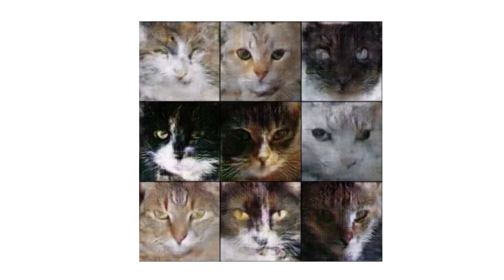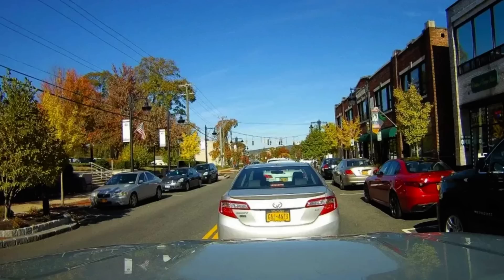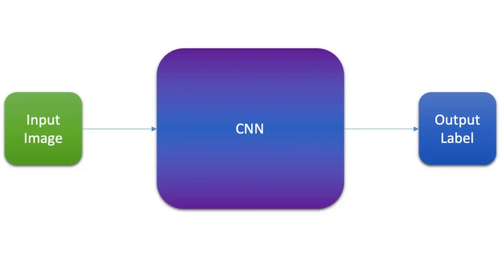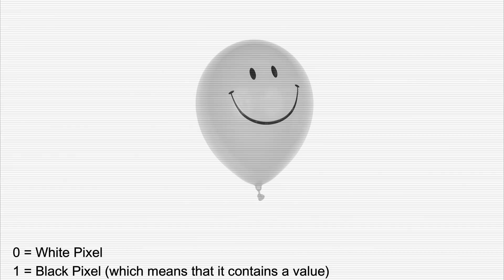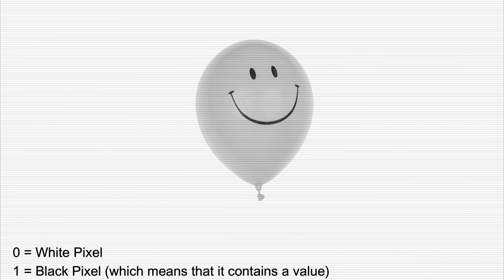Convolutional Neural Networks (CNNs) 101: A Beginner's Guide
In this video, we provide a comprehensive introduction to Convolutional Neural Networks (CNNs), one of the most powerful deep learning models used in computer vision. We explain the fundamental concepts and architecture of CNNs, including convolutional layers, pooling layers, and fully connected layers. We also discuss the benefits of using CNNs in image classification, object detection, and other computer vision tasks.

Whether you're a beginner or have some experience with deep learning, this video will help you understand the fundamentals of CNNs and their applications in computer vision. By the end of this video, you will have a solid understanding of how CNNs work and be able to apply this knowledge to your own projects. So, if you're ready to learn about CNNs and take your computer vision skills to the next level, this video is for you!

TIMESTAMPS:
00:06 Intro
01:27 How does our brain work?
04:31 Why do we need Convolutional Neural Networks?
08:11 How do Convolutional Neural Networks operate?
09:41 How do Convolutional Neural Networks scan images?
12:00 Final Thoughts